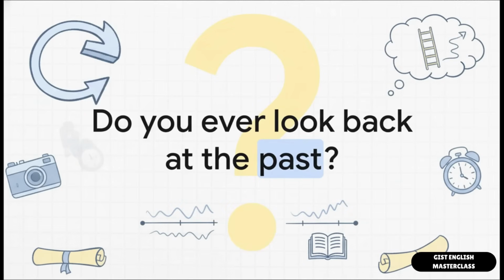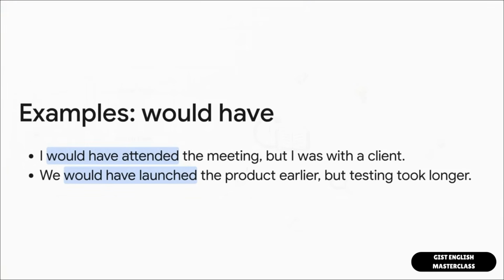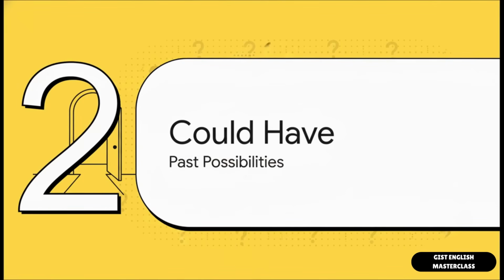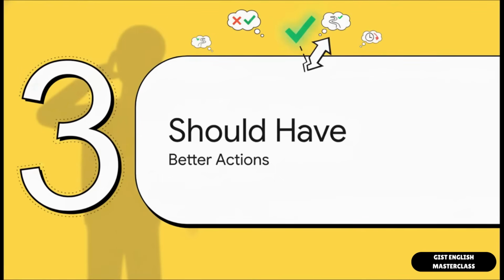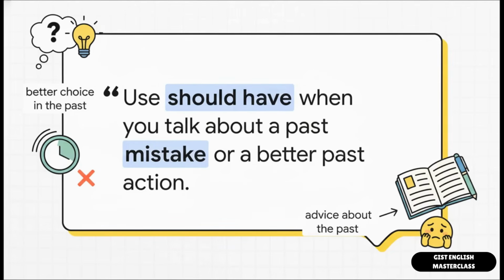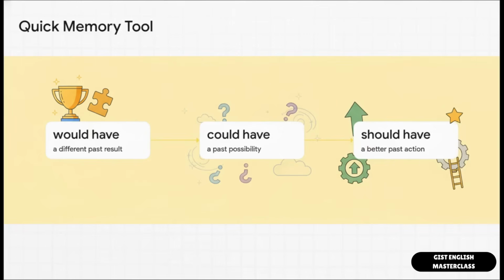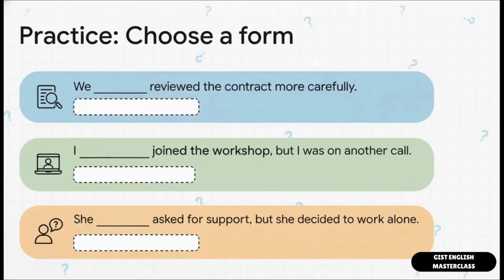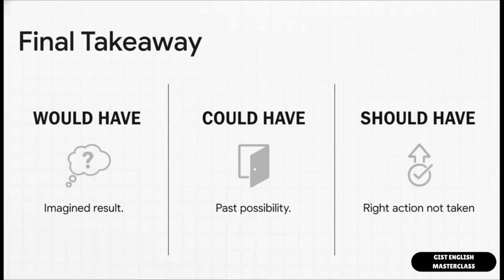English Lesson - Would Have, Could Have, Should Have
In this GIST English Masterclass, you will learn how to confidently use these essential structures in real professional situations such as meetings, project reviews, and client communication.

Through simple explanations and realistic examples, you will understand how to:

• Express imagined past results
• Talk about missed opportunities
• Give feedback and reflect on past decisions
• Sound more professional and precise in English

This lesson is designed for intermediate English learners who want to improve their fluency and communicate more effectively in a business environment.

👉 By the end of this lesson, you will be able to use these structures naturally and avoid common mistakes.